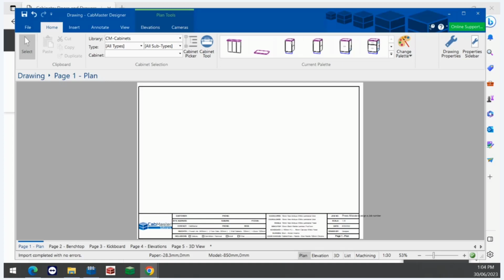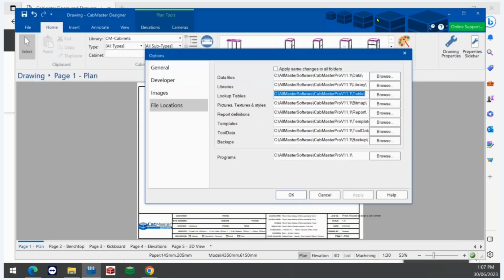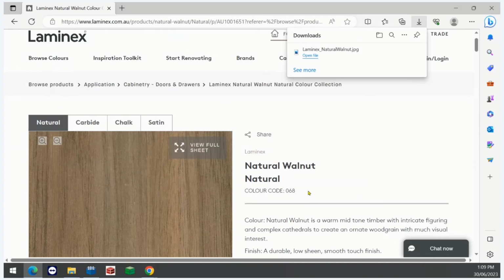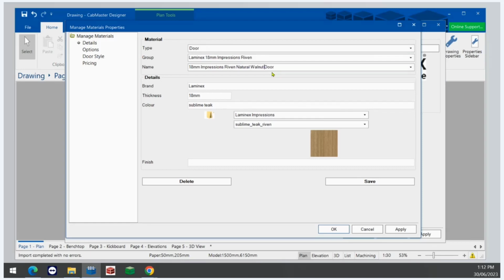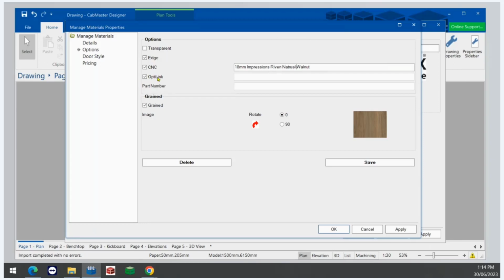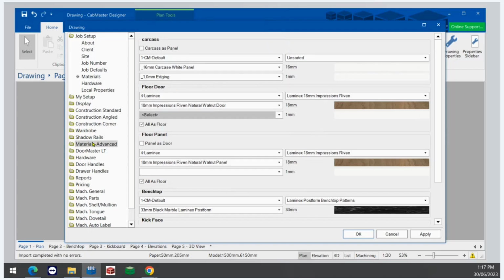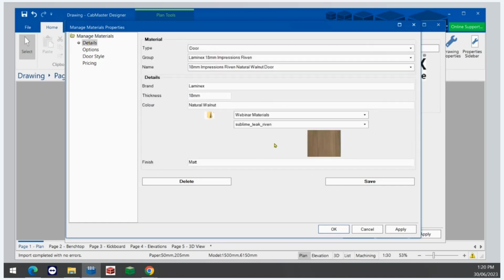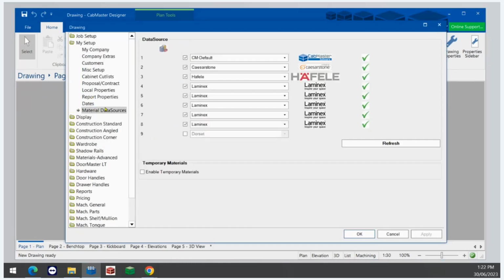WEBINAR: Adding Materials to CabMaster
In this webinar, we'll walk you through creating new materials, and editing or removing existing materials in multiple DataSources.

Chapters:
0:00 Welcome
1:49 Objectives
2:15 Locate materials tables in File Explorer
4:47 Locate the folder where the material images are saved
5:54 Download supplier website images
7:29 Create new materials through CabMaster
13:54 Create new panel material
15:17 Create new edge material
17:17 Non machinable door profiles
18:33 Materials DataSources
20:40 Wrap up
21:24 Q&A Session